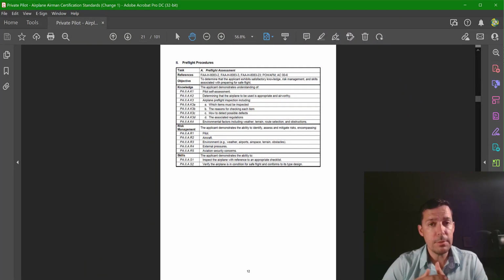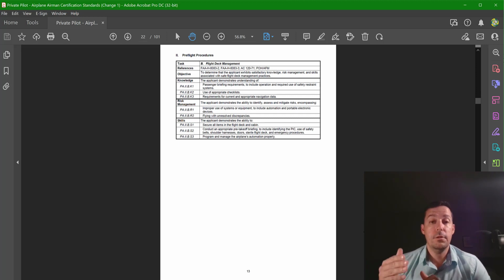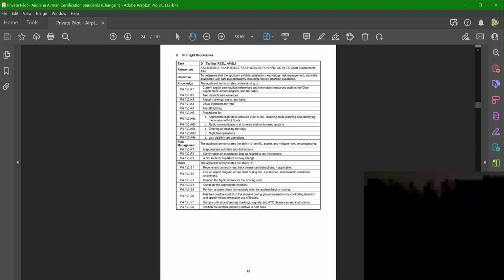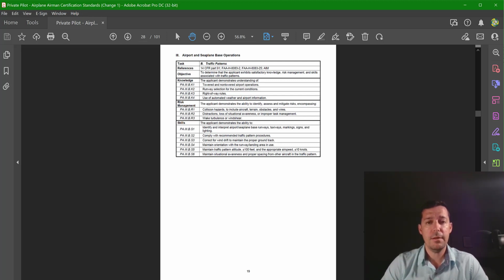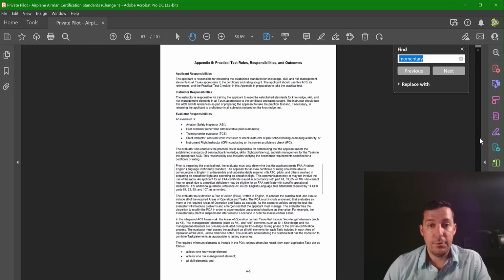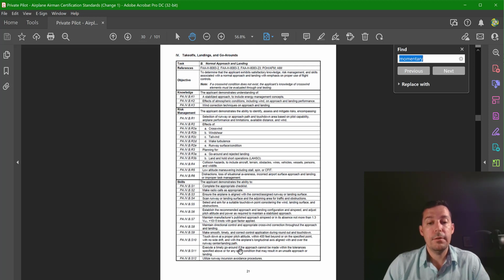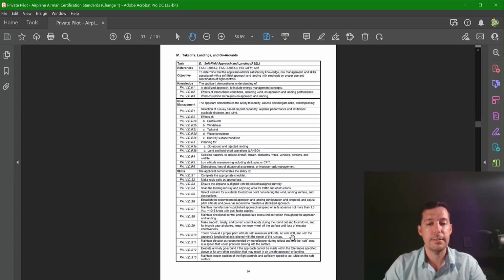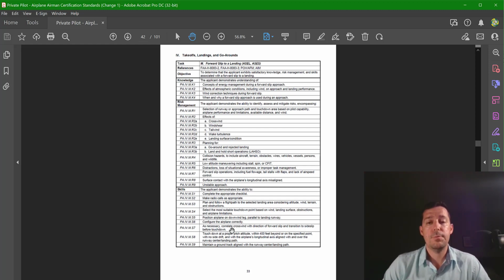VSL Aviation Podcast EP2 - Private Pilot ACS breakdown by a DPE part 2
In this episode, I cover areas of operations 2 through 4.  I also discuss how perfection isn't the standard when completing the checkride.  I hope you find this insightful!